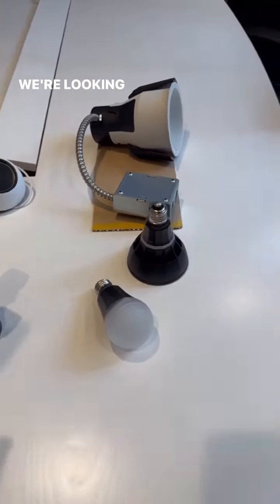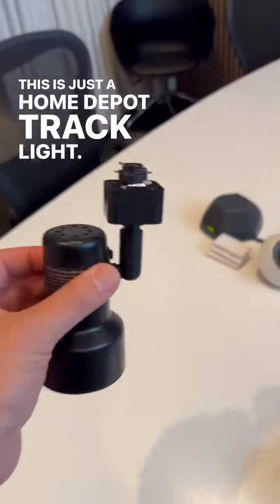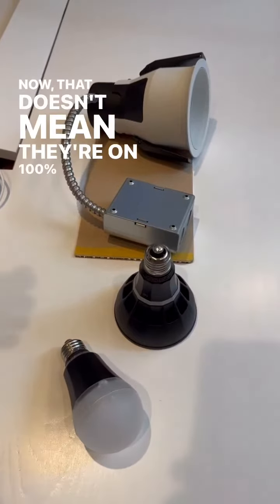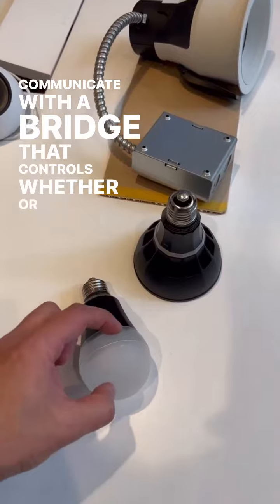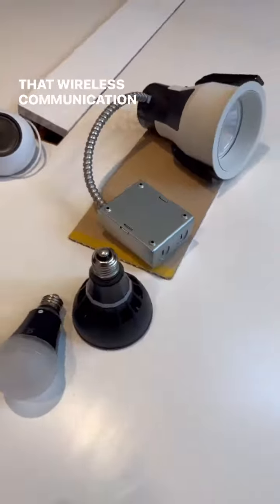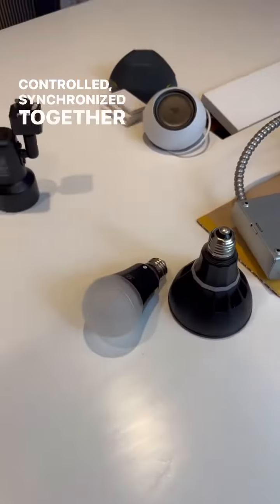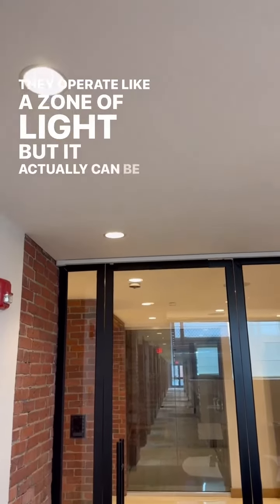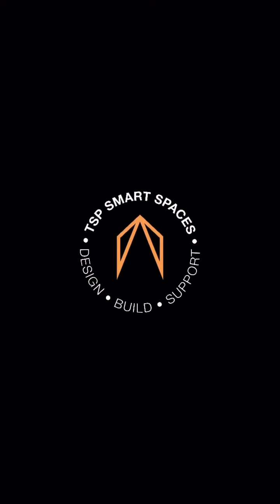Ketra Lighting - Part 2/3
Here’s the second installment of our Ketra Lighting introduction. In this installment, we will cover how all of the advanced capabilities of Ketra are controlled. Some people call this “software-controlled lighting,” giving you the ultimate flexibility, not limited by how they are wired, but only by your imagination! In addition to what we show here, we will cover two linear lighting options in a separate video.